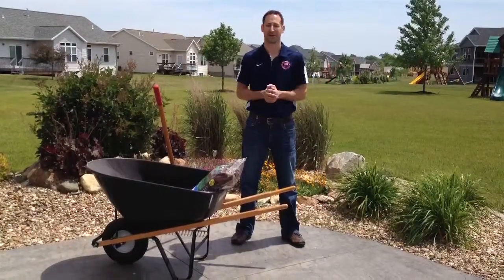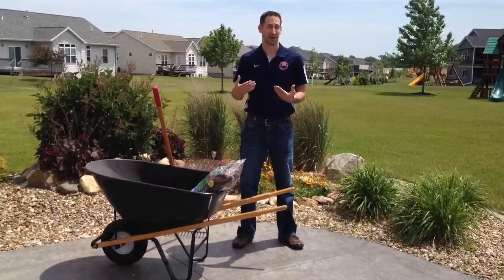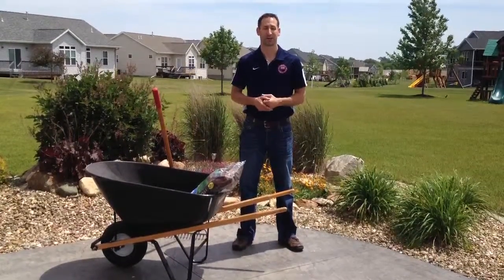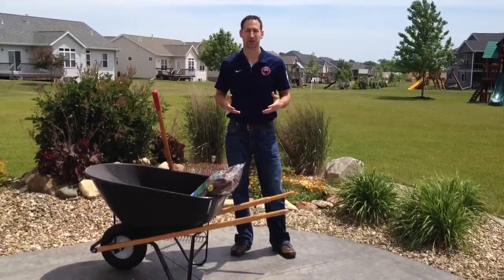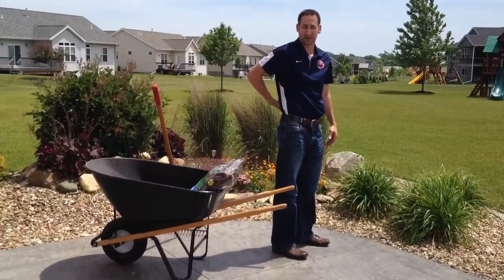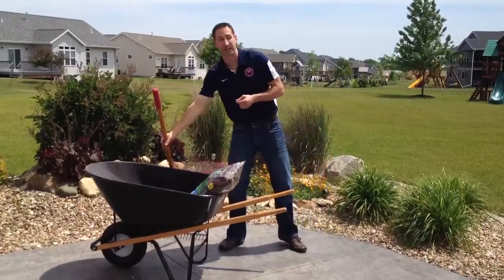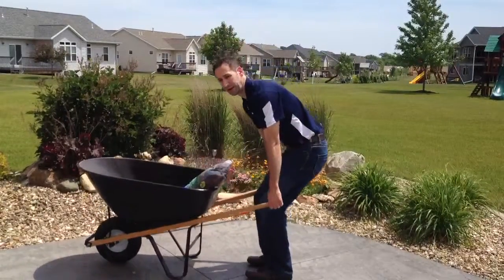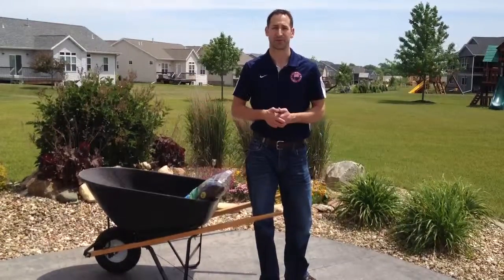Lawn Care, Back Care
Dr Dietz gives some simple and effective tips on how to take care of your back while doing yard work this summer.